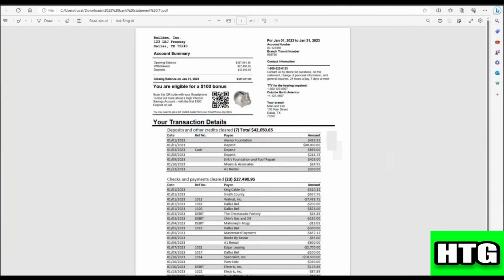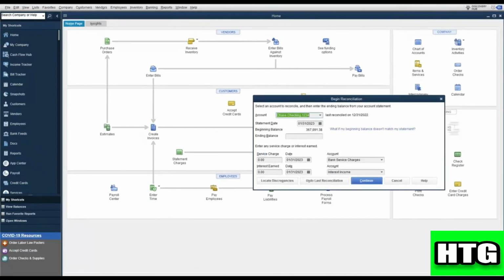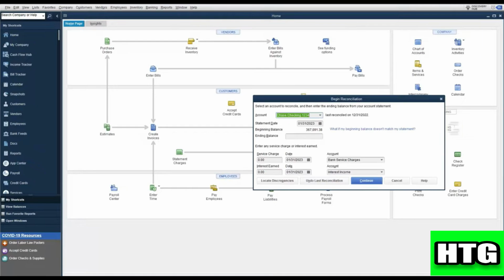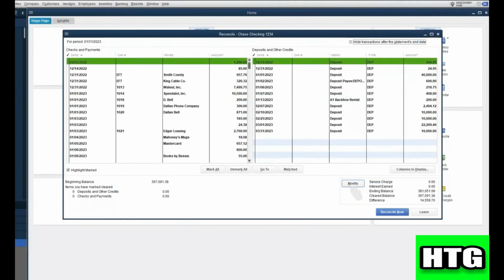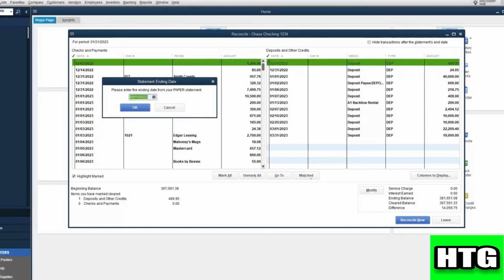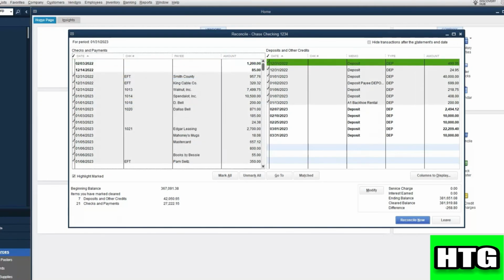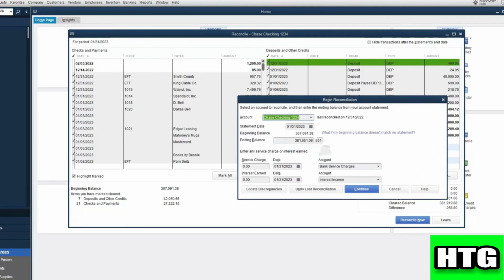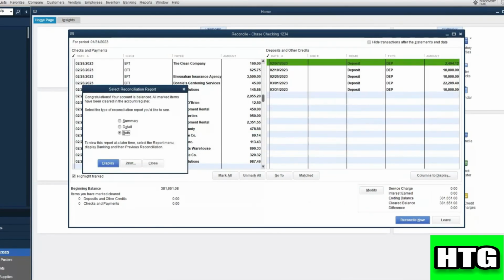HOW TO FIX A RECONCILIATION DISCREPANCY IN QUICKBOOKS DESKTOP 2025! (FULL GUIDE)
Reconciliation discrepancies can be a frustrating challenge when using QuickBooks Desktop. This comprehensive guide will walk you through common causes of reconciliation errors and provide step-by-step solutions. Learn how to identify discrepancies, use the Reconciliation Discrepancy report, correct transaction errors, and reconcile your accounts accurately. Whether you're dealing with missing transactions, incorrect amounts, or other issues, this guide will help you resolve the problem and achieve a balanced reconciliation